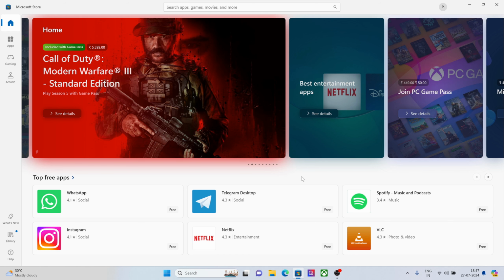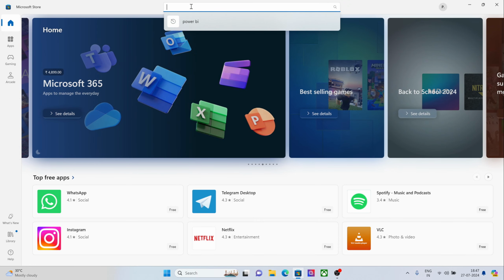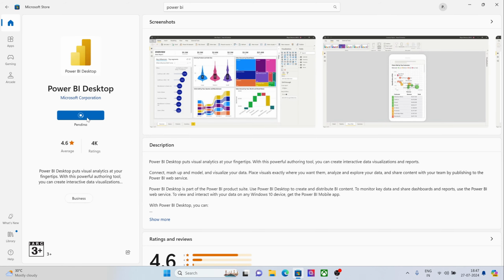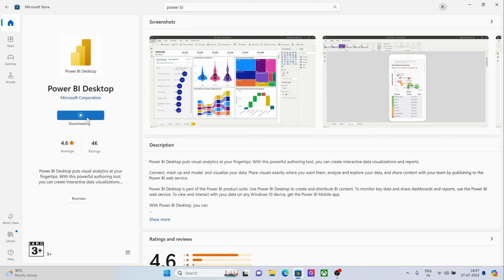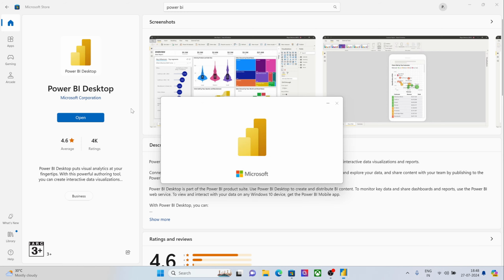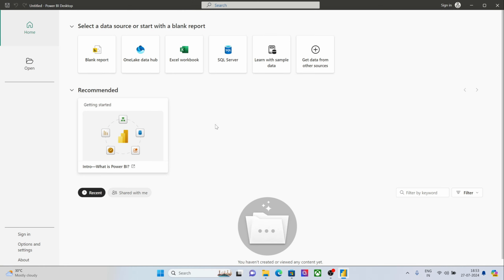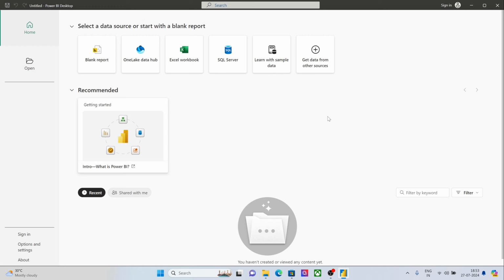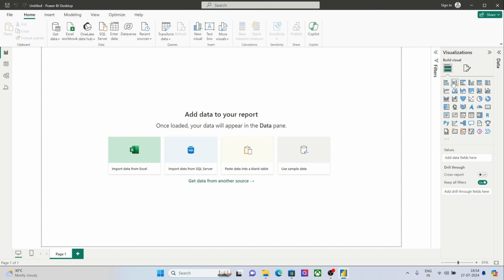Mastering Microsoft Power BI: The Complete Course | #1 How To Install powerbi | Step-By-Step Guide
Welcome to the ultimate guide on mastering Microsoft Power BI! In this tutorial, we will cover everything from installing Power BI to creating stunning data visuals and publishing reports. Whether you're a beginner or looking to enhance your data analytics skills, this step-by-step guide is perfect for you.